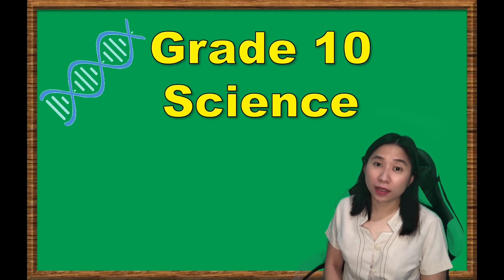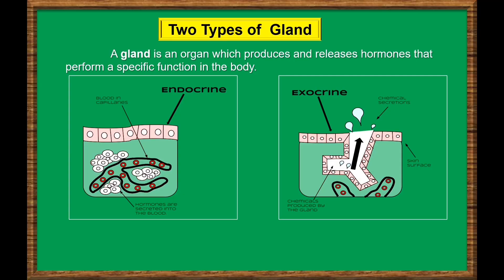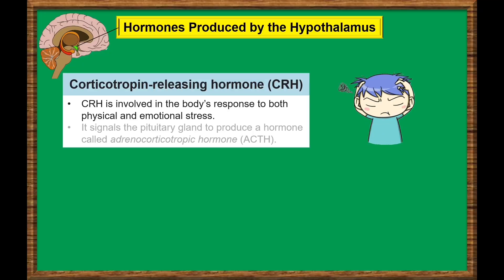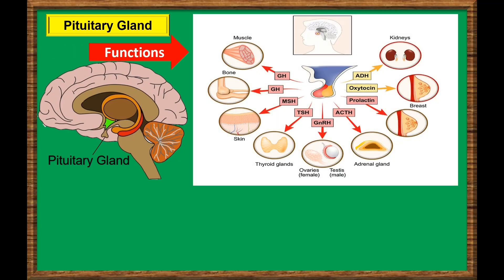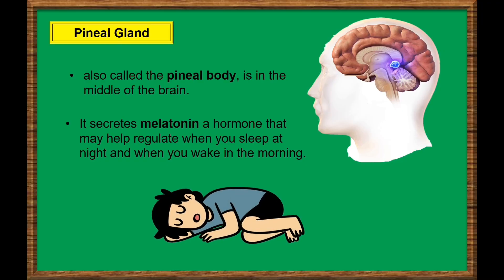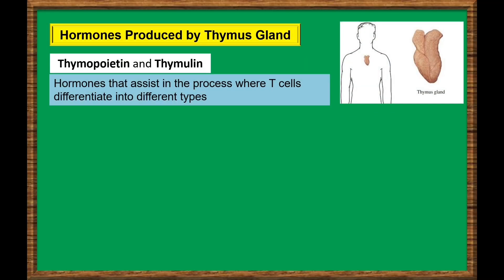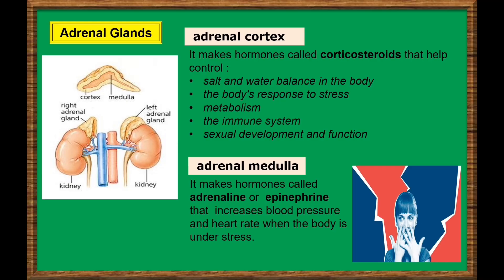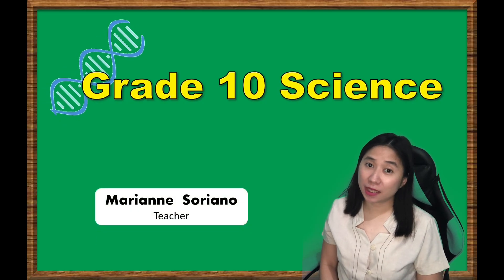Lesson 2: Endocrine System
Made for my shining star students 😊😊😊